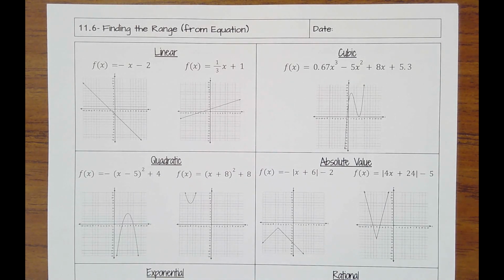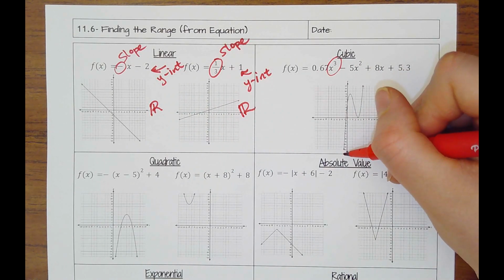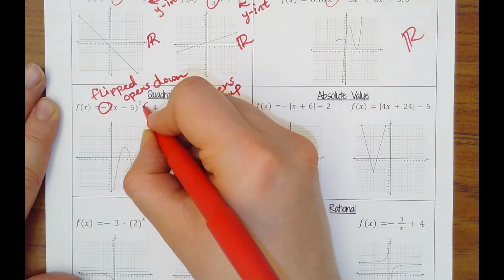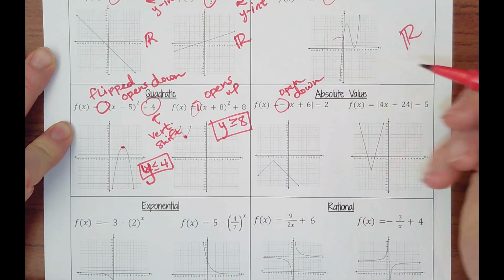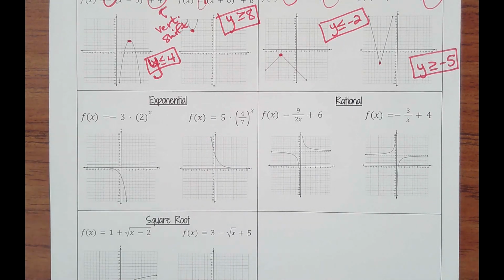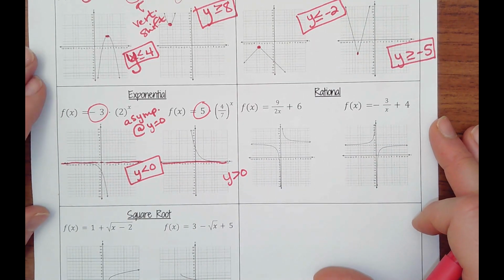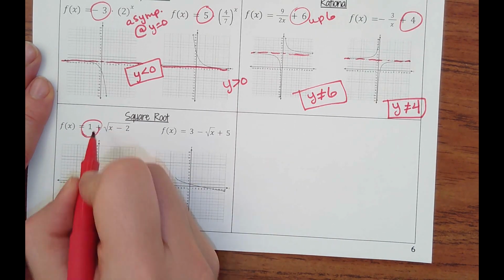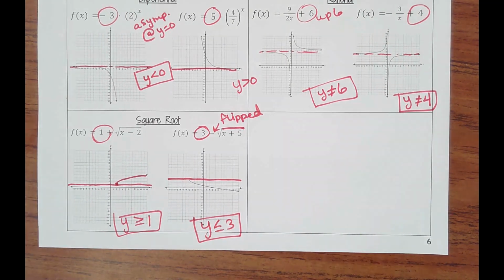11.6- Finding the Range (from Equation)